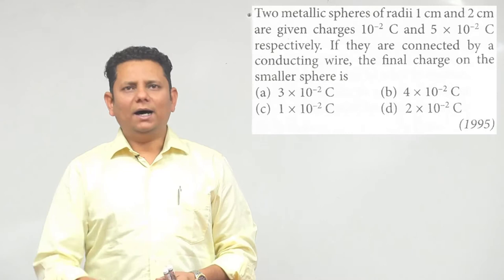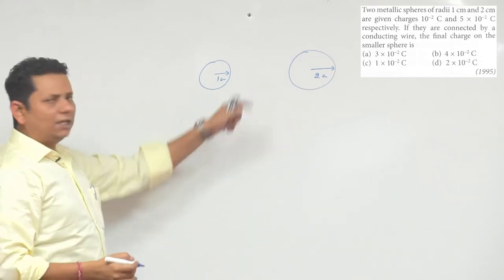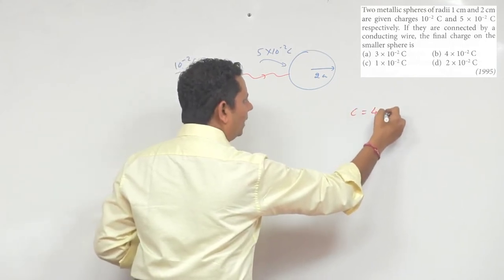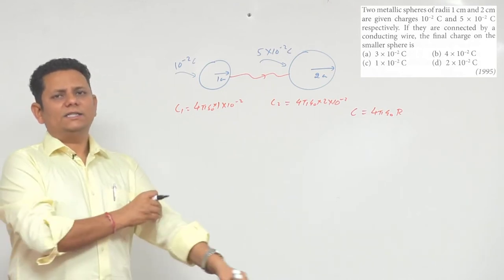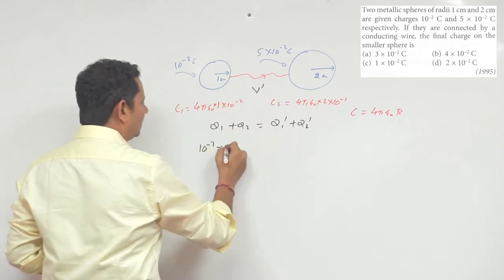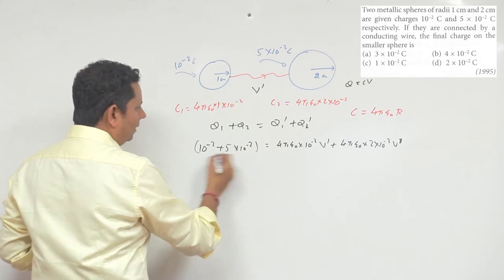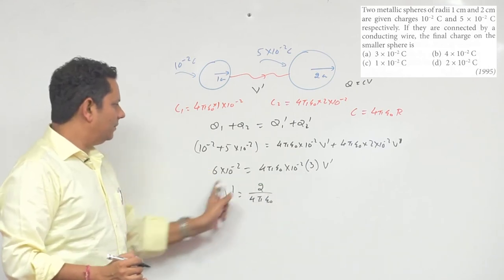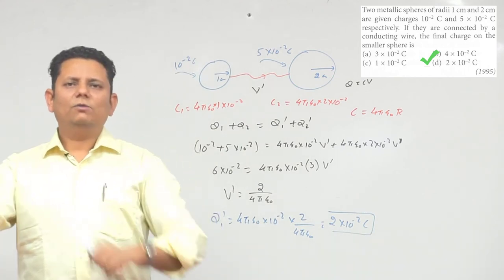Two metallic spheres of radii 1 cm and 2 cm are given charges 10-2 C and 5×10-2 C respectively. If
Two metallic spheres of radii 1 cm and 2 cm are given charges 10-2 C and 5×10-2 C respectively. If they are connected by a conducting wire, the final charge on the smaller sphere is